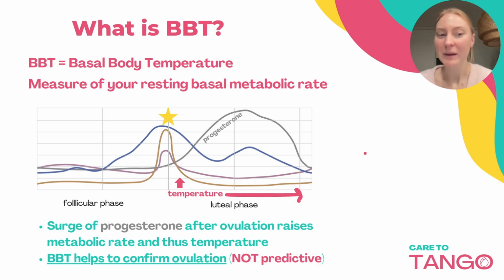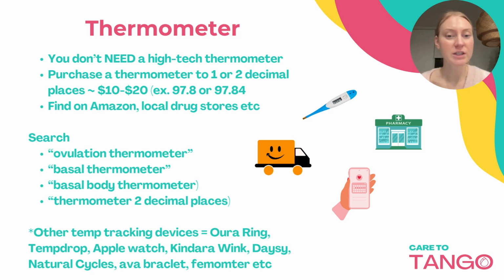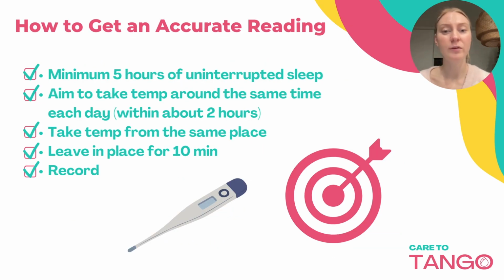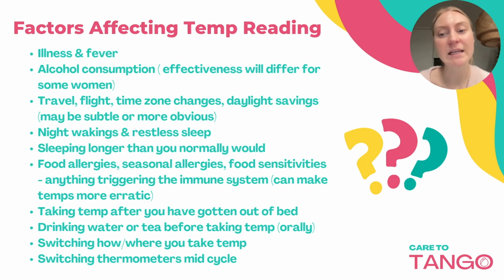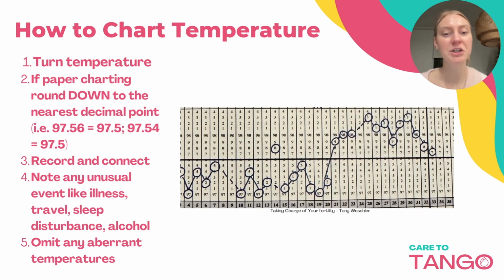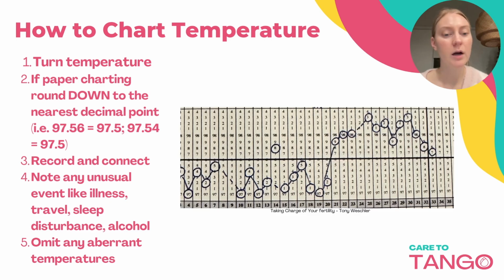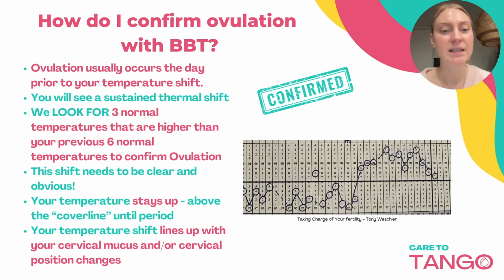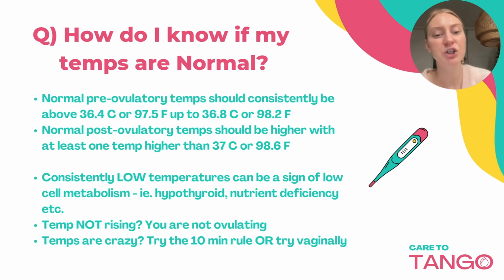How to Track BBT for Ovulation and fertility | FAMWISE Day 13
🩵 Welcome to Day 13 of FAMWISE! Your full fertility awareness course!
In this lesson, we will discuss Basal Body Temperature (BBT) and how to take your temperature and chart it so you can better track ovulation!

✅⚠️IT IS HIGHLY RECOMMENDED TO WATCH THE PRECEDING VIDEOS BEFORE WATCHING THIS VIDEO. If you plan on using FAM as primary pregnancy prevention, I recommend completing the FULL course and booking a chart review.

🛄 Includes printable paper charts, cheat sheets, ebooks and more!

💁‍♀️ ABOUT ME
I’ve felt confused about my periods, hormones, and fertility—and I know I’m not the only one. It can be hard to find the right info and support. I created this channel to help you understand your body, feel more confident in your health, and finally get real answers.

🎓Certifications:
FEMM - Fertility Awareness Educator
MBFI - Women's hormone health coach
CSNN - Holistic Nutritionist (studying)
WLU - BSc

🌟Special shout out to FEMM for some graphics used in slides! Become a certified fertility awareness educator!